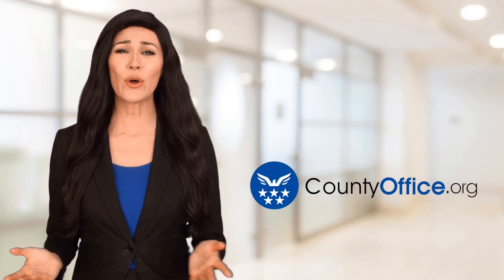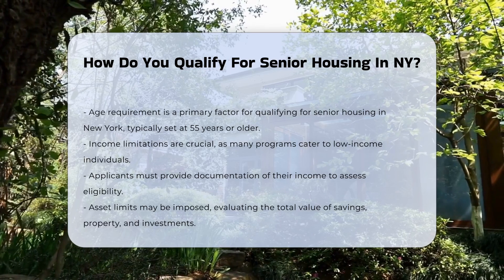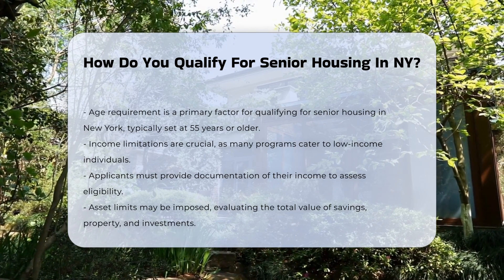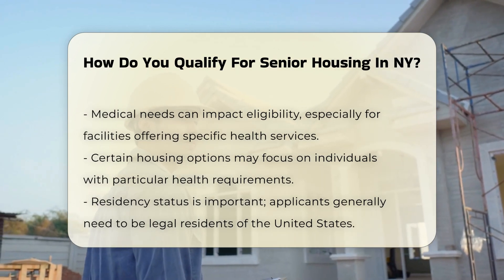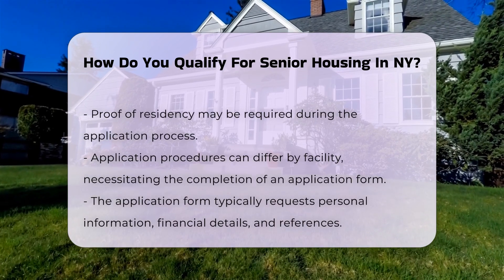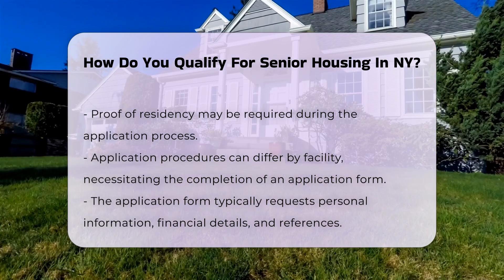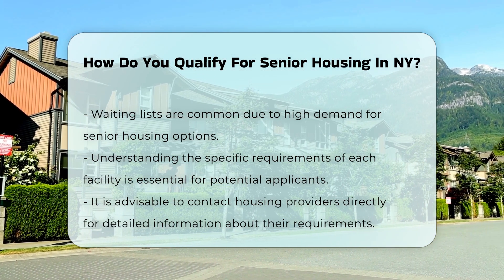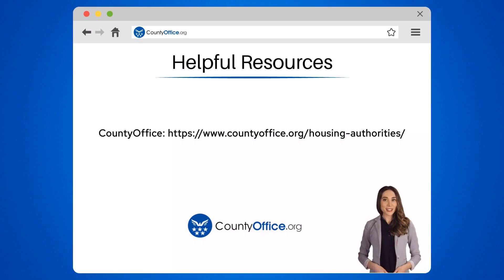How Do You Qualify For Senior Housing In NY? - CountyOffice.org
How Do You Qualify For Senior Housing In NY? Are you considering senior housing options in New York? Understanding the qualifications and requirements for senior housing is essential for those seeking a suitable living arrangement. This informative video outlines the various factors that determine eligibility for senior housing in New York. We will discuss the significance of age, as most facilities require residents to be at least 55 years old. Income limitations play a critical role, particularly for low-income applicants who must provide documentation to ascertain eligibility. Additionally, we will touch on asset limits and how the total value of an applicant's assets, including savings and property, may impact their application.

Medical needs can also influence eligibility, particularly for specialized facilities that offer assisted living and medical care. We will explore the importance of residency status, as applicants typically need to be legal residents of the United States. The application process varies by facility, and we will provide insights into necessary documentation and references. Lastly, we will discuss the prevalence of waiting lists for senior housing and the importance of understanding specific requirements for different facilities. For detailed information, reaching out directly to housing providers is recommended.